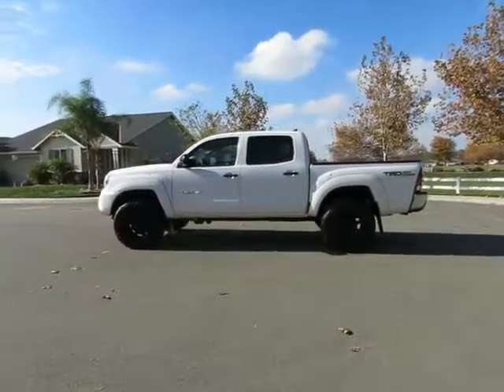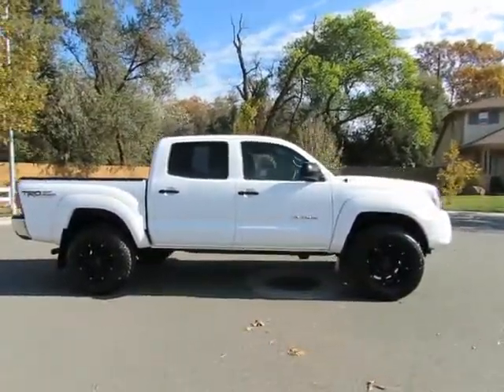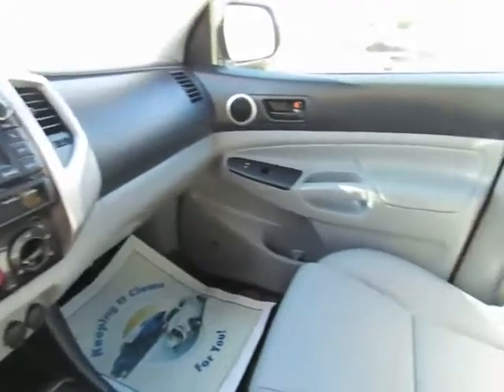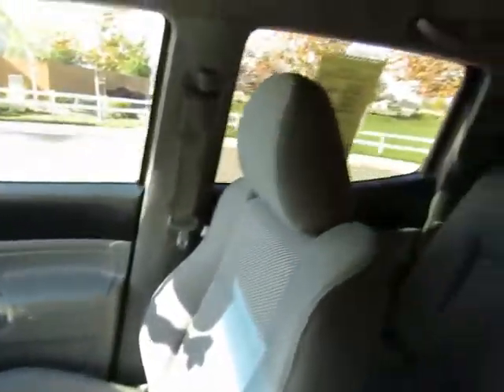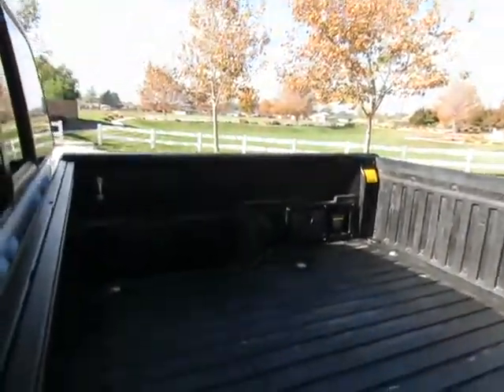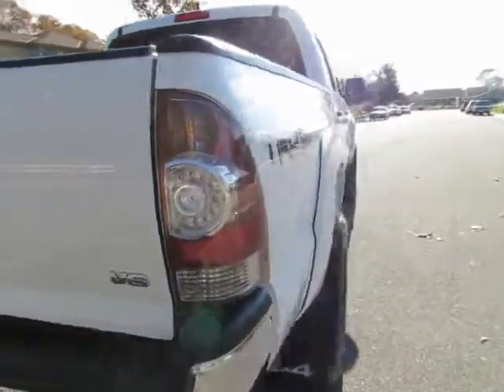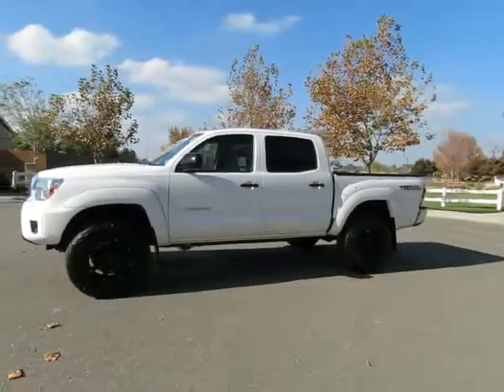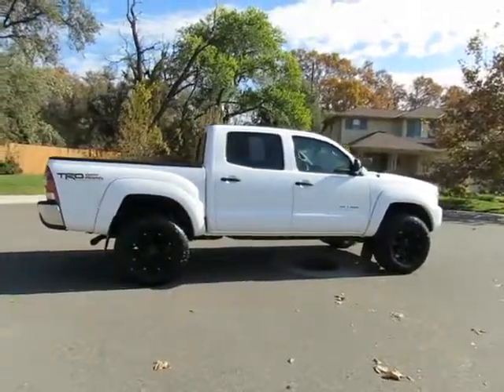2013 Toyota Tacoma Used Cars Chico Ca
2013 Toyota Tacoma 4x4
4.0l V6 Automatic Transmission Power windows Power locks AmFm Stereo w/usb TRD Off road package Sliding Rear Window Tow package Keyless entry
2013 Toyota Tacoma 4x4